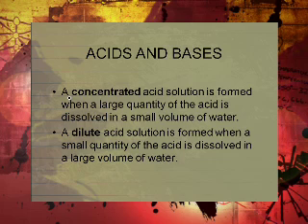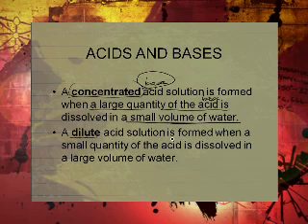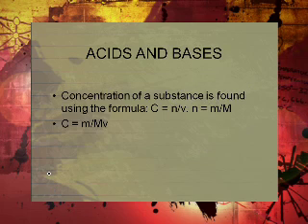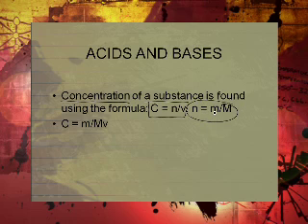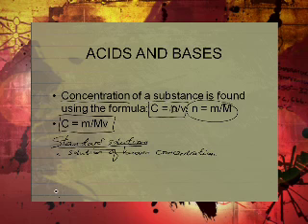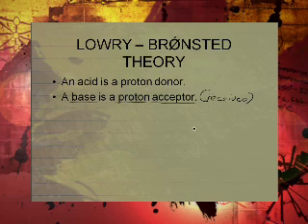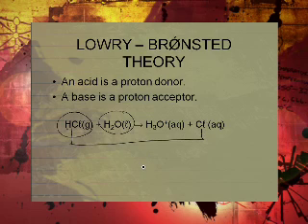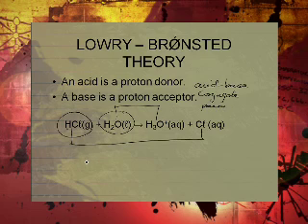MU PS 18 Seg2